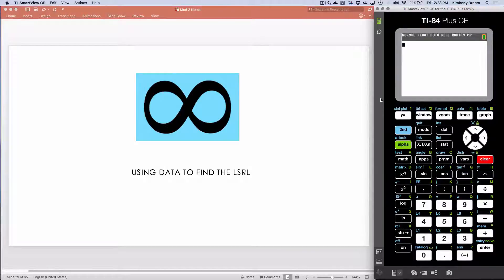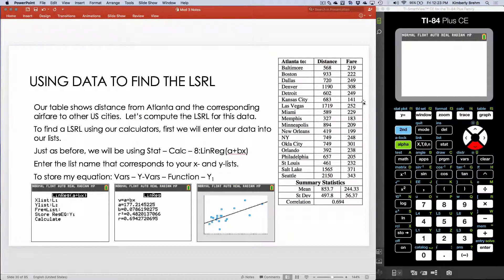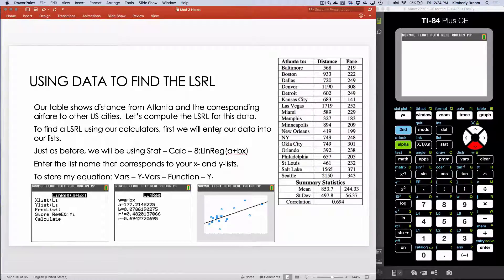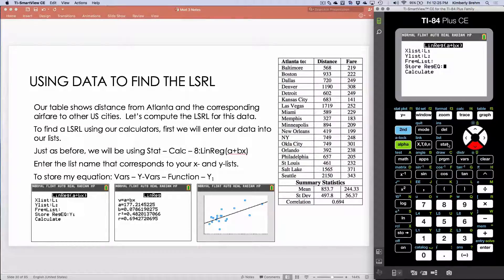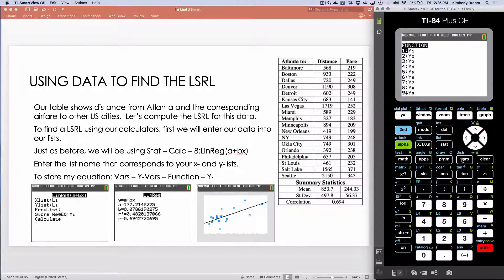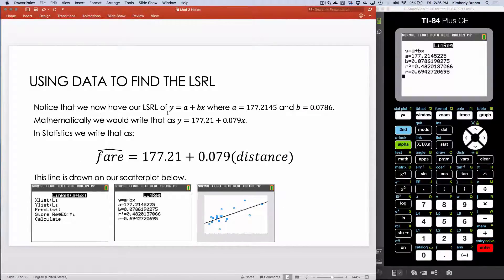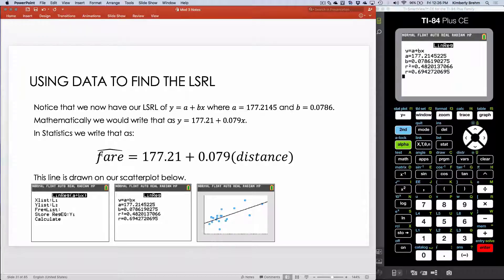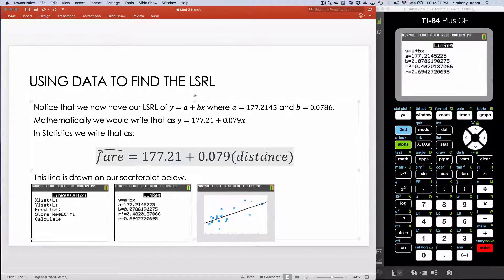31 Using Data to find the LSRL (7.2)